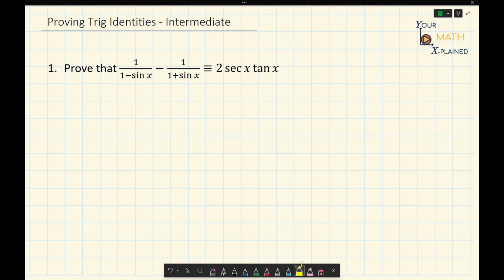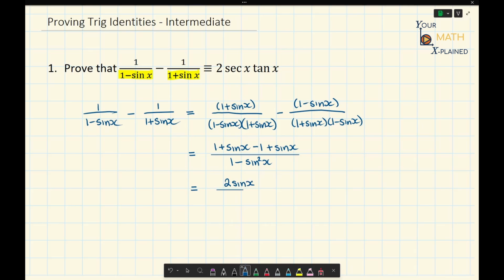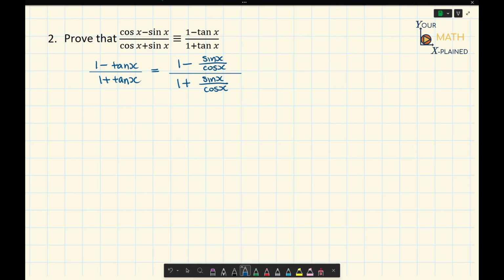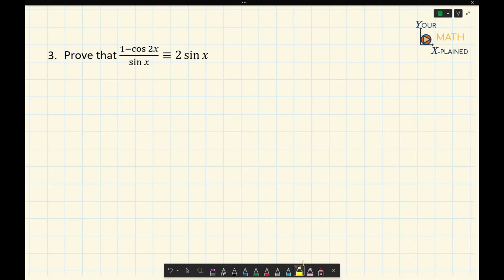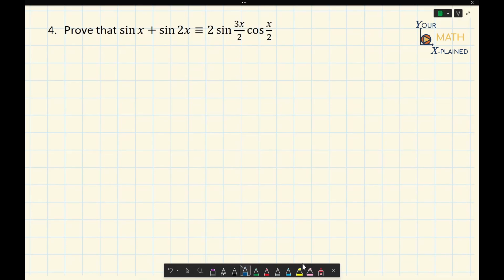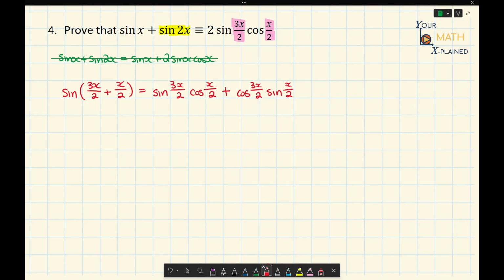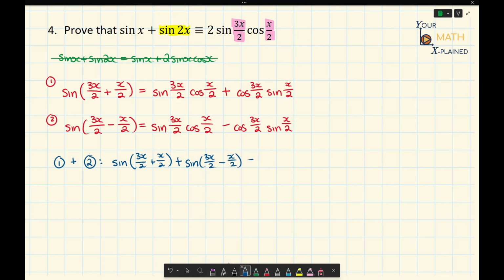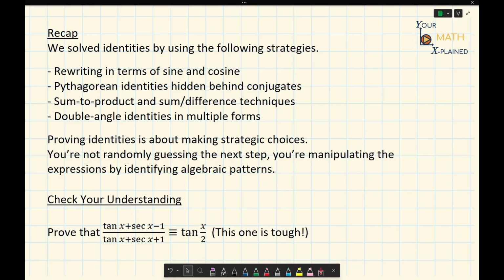Which Identity Would You Use? Trig Identities are Tough! [Intermediate]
In this video, we move beyond learning new trigonometric identities and focus on how to choose the right identity for the problem in front of us. At this stage, success isn’t about memorization, it’s about strategy. You’ll see how recognizing structure, rewriting expressions, and making deliberate choices can turn complicated identities into manageable ones.

You'll learn:
- Decide which identity is most useful in a given situation
- Recognize when to rewrite everything in sine and cosine
- Use conjugates to reveal Pythagorean identities
- Apply sum and difference and sum-to-product ideas strategically
- Understand that proving identities is a process of transformation, not guessing

Chapters
00:00 - Introduction
00:29 - Proving Trig Identity with Pythagorean and Quotient Identities
3:19 - Proving Trig Identity by Analyzing Similarities on Both Sides
5:44 - Proving Trig Identity with Double Angle Identities
7:33 - Proving Trig Identity with Sum and Difference Identities
12:33 - Recap and Check Your Understanding Question